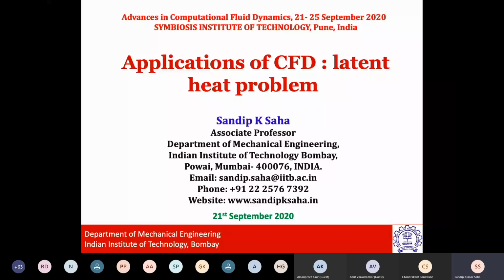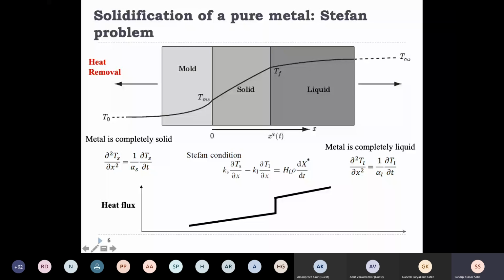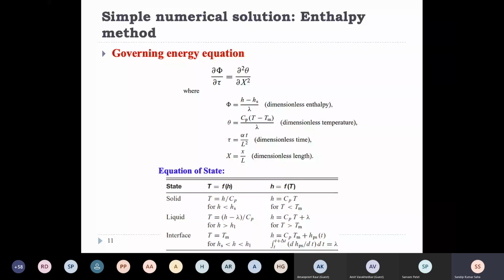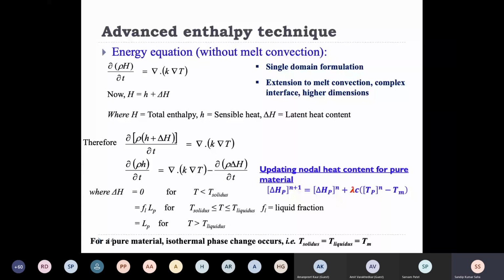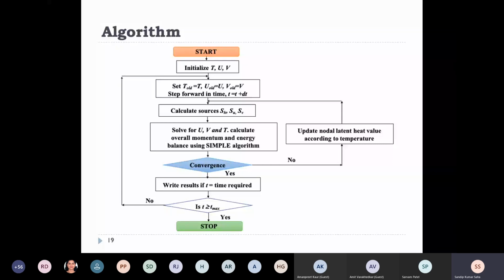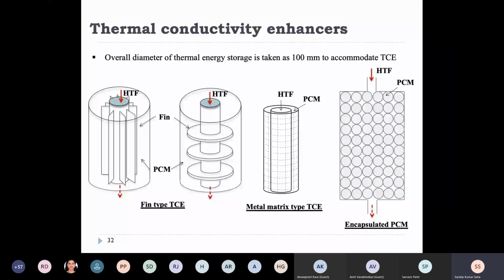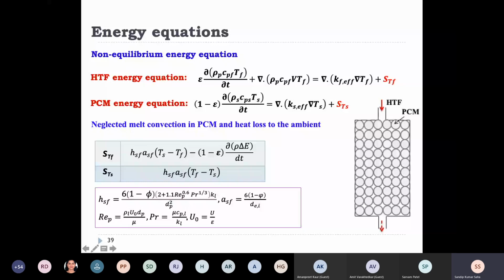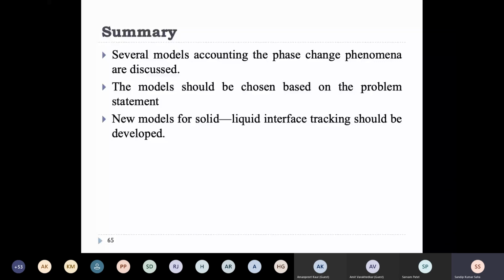Talk by Dr Sandip Saha Session 9 ATAL FDP on CFD at symbiosis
Talk on "CFD - Latent heat problem" by Dr Sandip Saha during ATAL FDP on CFD conducted by Symbiosis Institute of Technology, Pune during 21-25 Sept 2020.